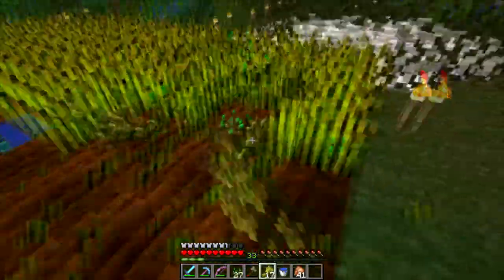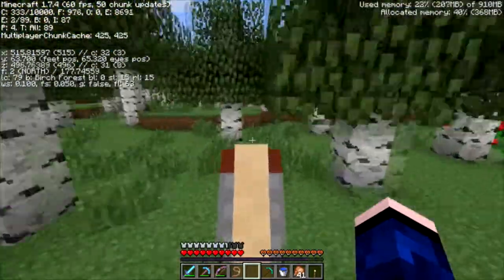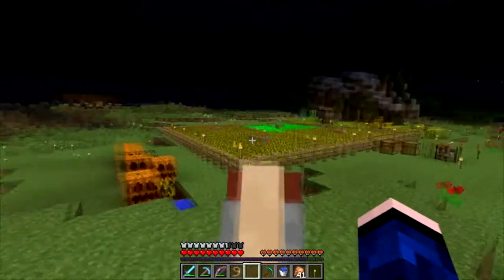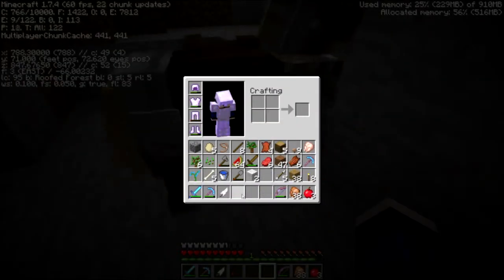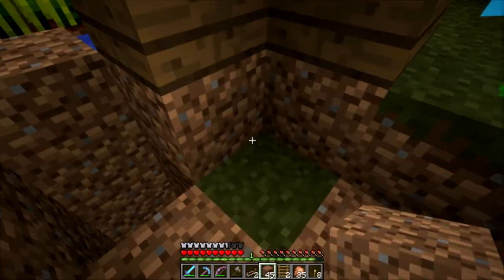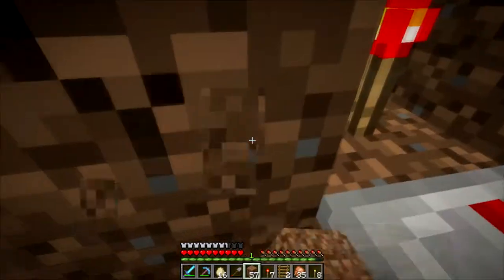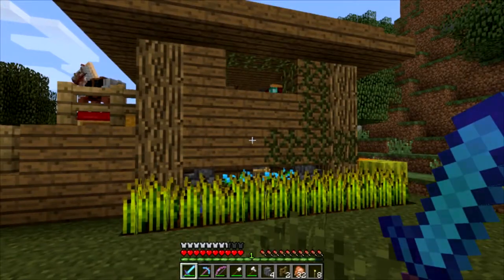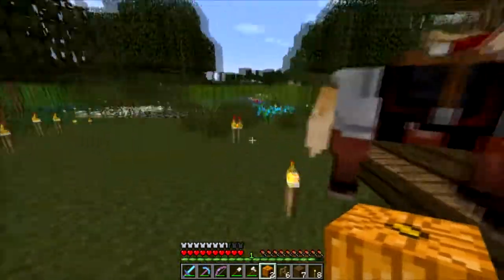FarSide Minecraft SMP :: S2E4 :: First Redstone Contraption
KlusterPhuk here and this is another FarSide SMP Server MineCraft video.
We begin doing some redstone for the first time on the server! I make a little chicken farm to afk at right below the witch hut!